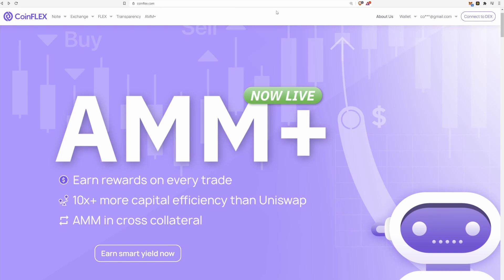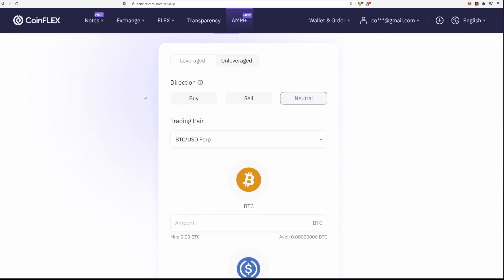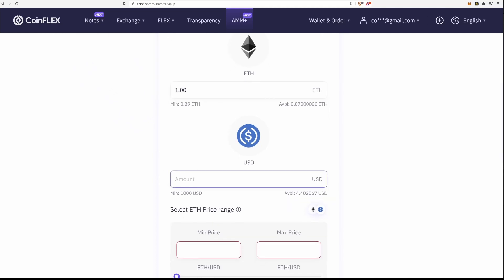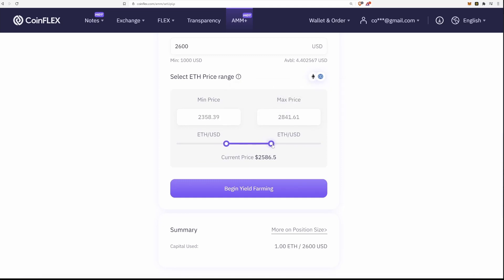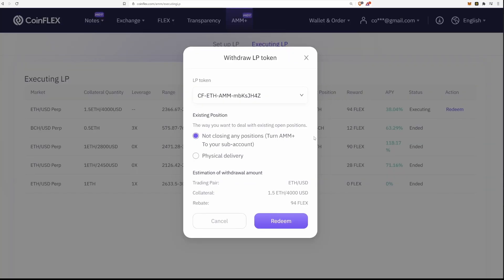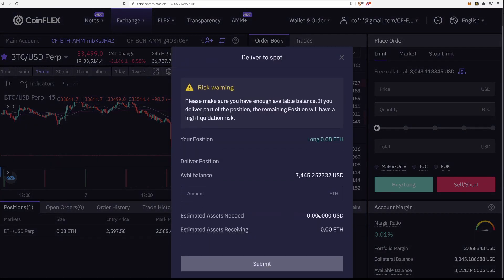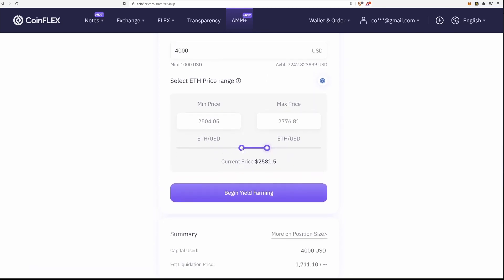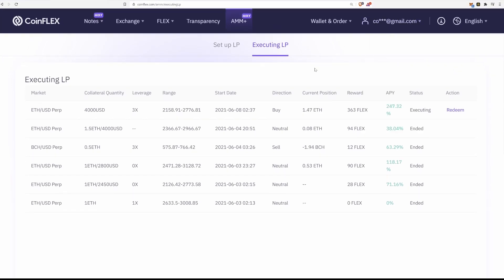CoinFLEX AMM+ Tutorial in 3 minutes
What is AMM+?
It's a hybrid model of DeFi Automated Market Maker (AMM) + CeFi Orderbook trading

✅  Tightest & most liquid perps in Uniswap v3 fashion
✅  Earn rewards on every trade
✅  AMM in cross collateral
✅  On AWS servers 10,000x faster than Ethereum
✅  No risk of front running - MEV